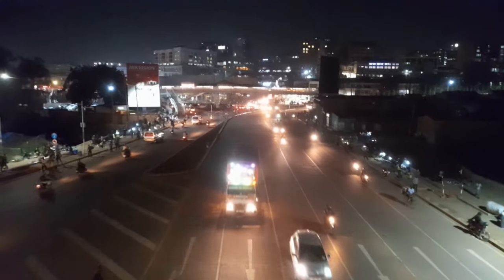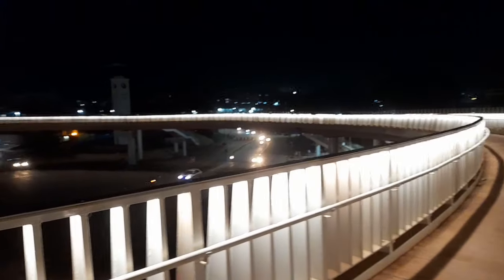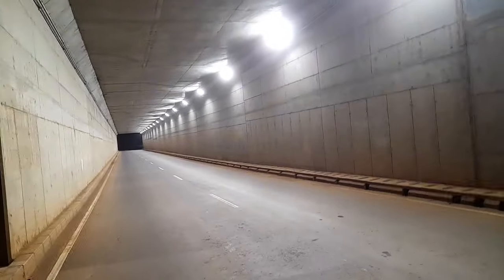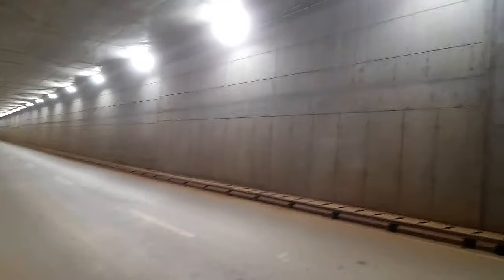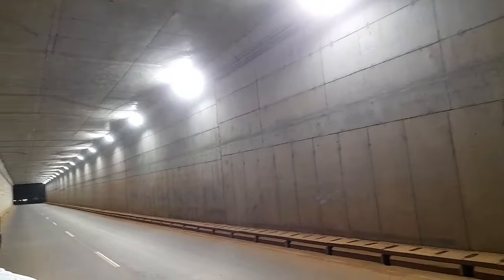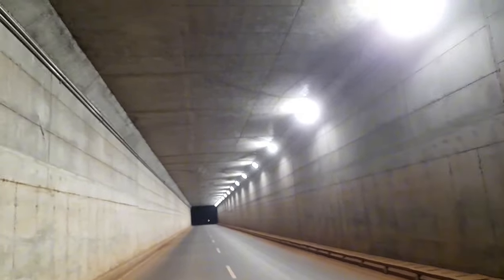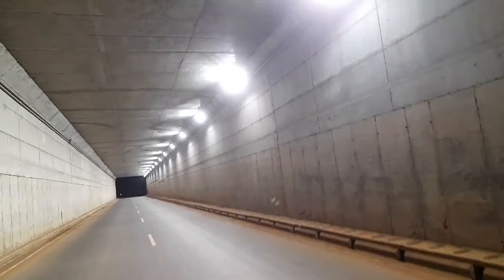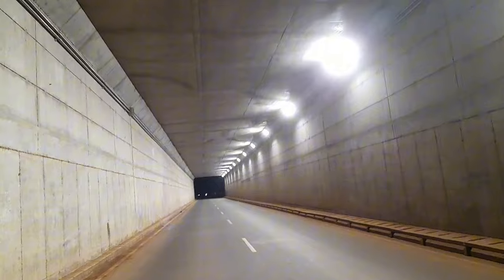How Kampala fly over project looks like at Night in 2024.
New developments changing the face of Kampala Uganda # Chinese building Uganda # Africa you don't see on Tv# Kampala Uganda 2024#

For tourism
Uganda Experience Safaris
Kawuku Bugiri
Bakojja close
Plot 323